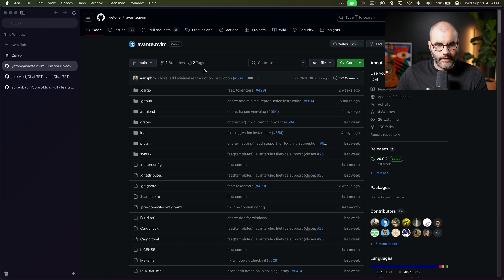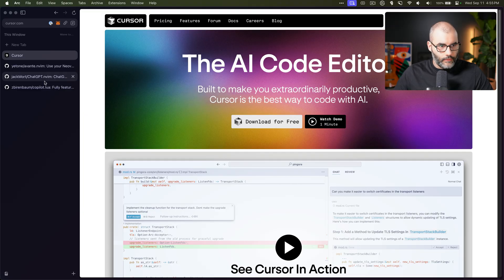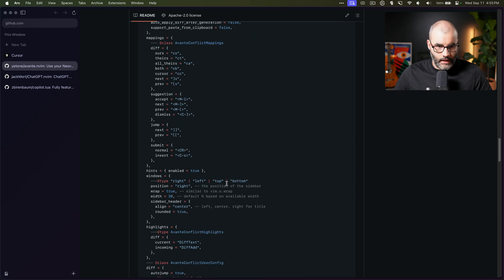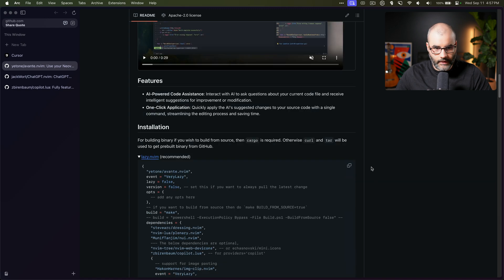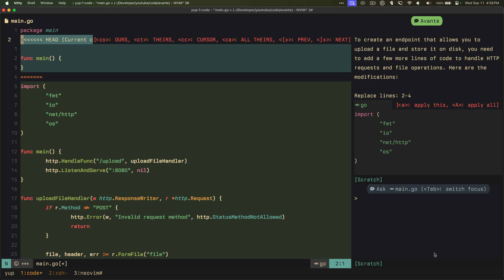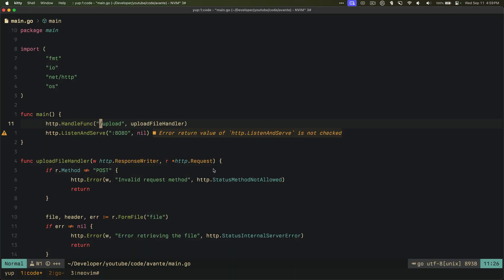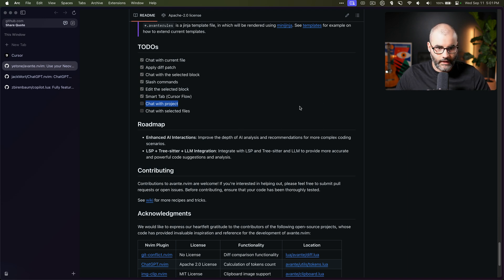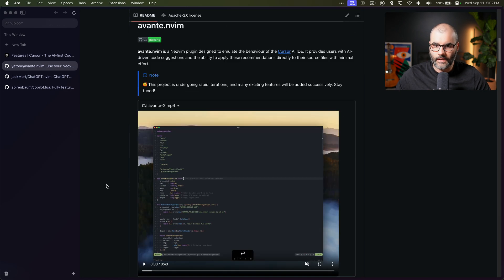Amazing New Neovim AI Plugin!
- MacBook Pro M1 Max
- Apple Studio Display
- Kinesis Advantage 360
- Logitech MX Vertical Mouse
- SSL12 Audio Interface
- Rodecaster Duo Audio Interface
- RE20 Microphone
- Earthworks ETHOS Microphone
- Elgato Wave Mic Arm
- Elgato Key Lights
- Elgato Facecam 4k
- Elgato cam link 4k (Capture Card)
- Sony ZVE10
- Sigma 16mm f/1.4 lens